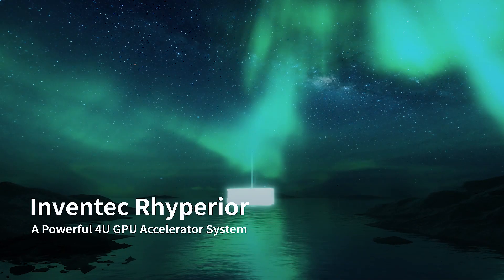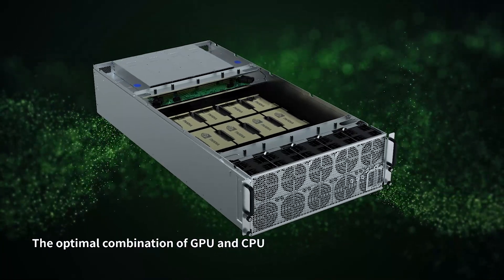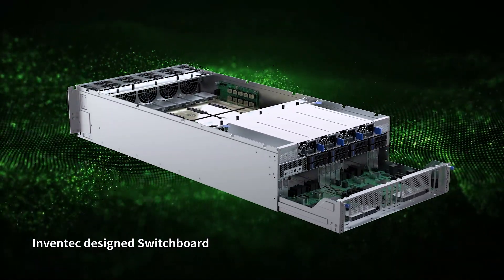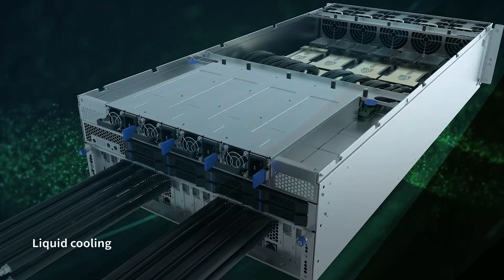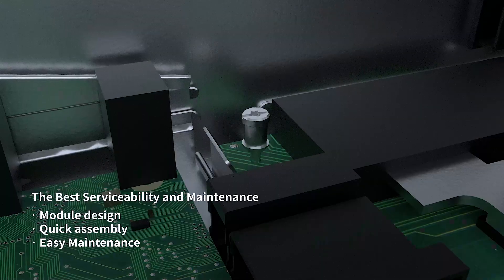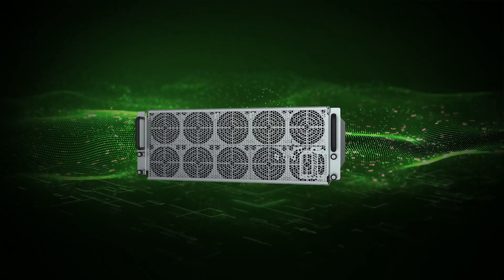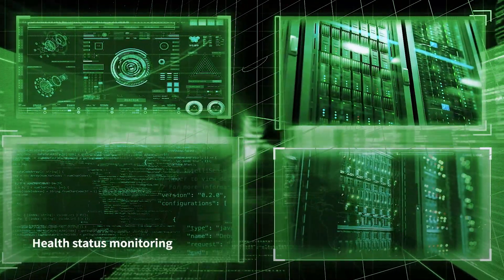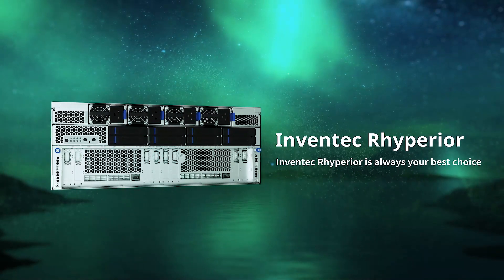Inventec Rhyperior Is the Powerhouse GPU Accelerator System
Inventec 's powerhouse GPU accelerator system, Rhyperior, is everything any modern-day business needs in the digital era, especially those relying heavily on Artificial Intelligence (AI) and Machine Learning (ML).

A unique and optimal combination of GPUs and CPUs, this 4U GPU accelerator system is based on the NVIDIA A100 Tensor Core GPU and Intel Xeon 3rd Gen (Whitley platform). Rhyperior also equips an NVIDIA NVSwitch to enhance performance dramatically, and its power can be an effective tool for modern workloads.